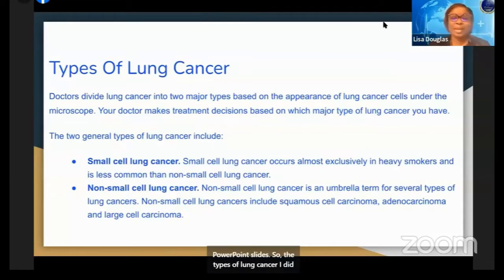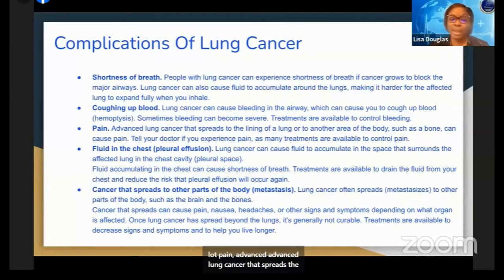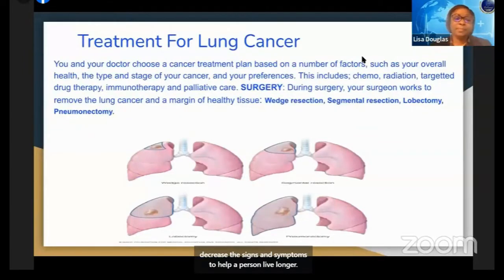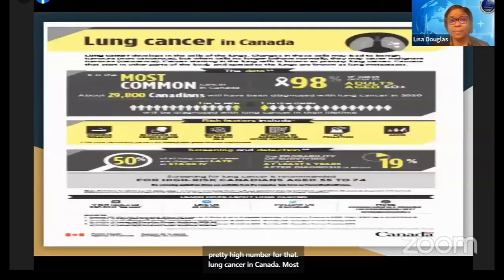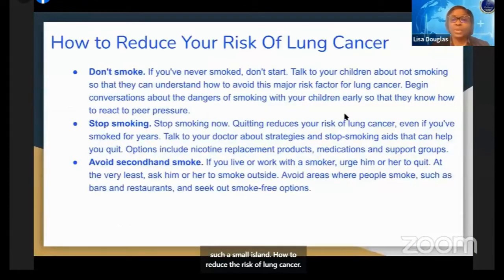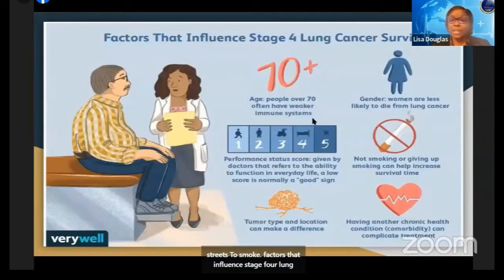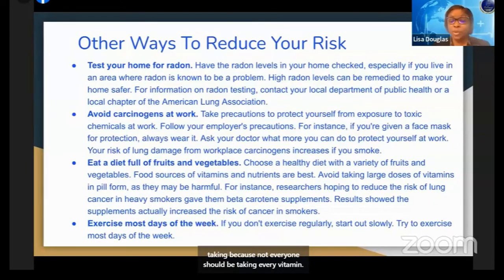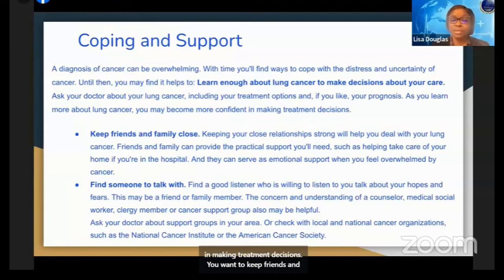Treatments and Support Groups For Lung Cancer Patients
Treatments and support groups for lung cancer patients are very important in helping them with recovery.

This is part 2 of Nurse Lisa`s teaching on lung cancer, you can view the first lesson by clicking on the video

There are several types of lung cancers and this will play a huge role in determining which treatment would be best for that particular type of lung cancer.

Nurse Lisa also discusses some of the symptoms associated with lung cancer and preventive measures that can be taken to reduce the chances of contacting this dreadful disease.

If you would like to be a part of the live broadcast you can join by going to the zoom room at 0630am Et every Sunday morning and ask questions in the zoom room after service.

Topics
Lung Cancer
Lung cancer treatments
Lung cancer support groups
chemotherapy
radiation
cancer treatment
lung removal